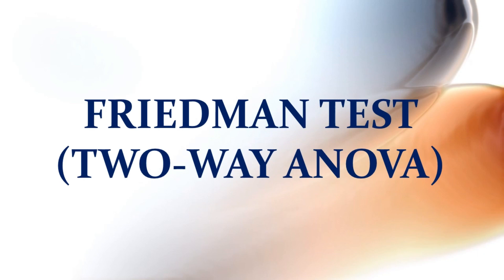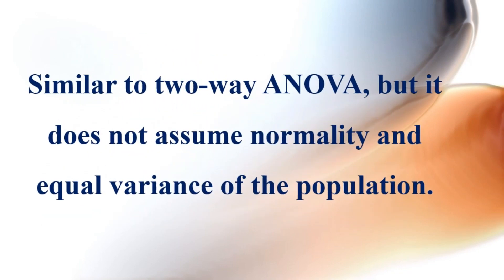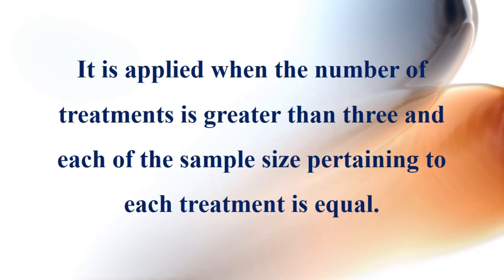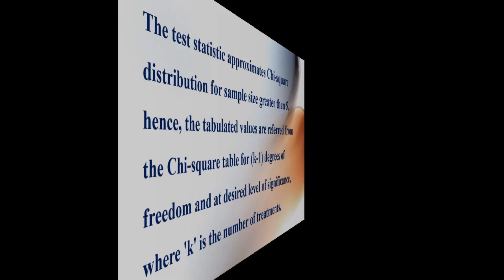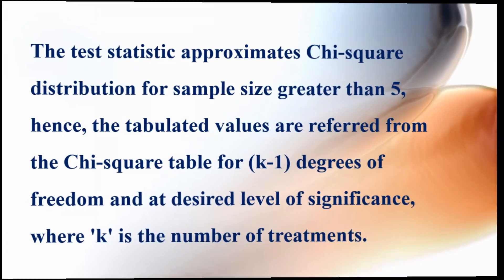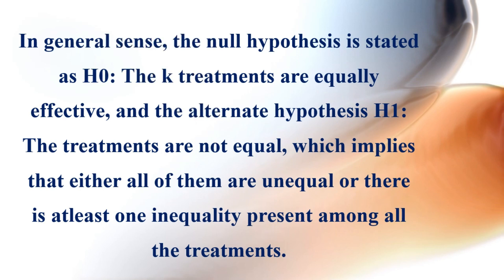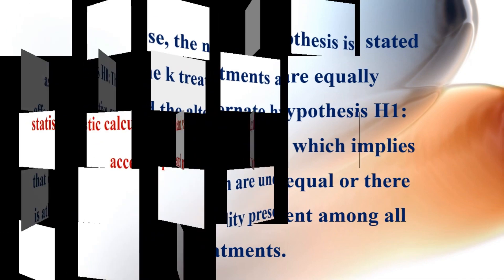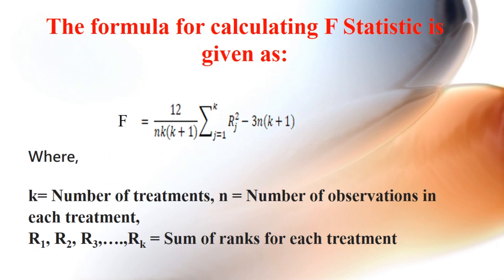What is FRIEDMAN TEST (TWO-WAY ANOVA)?||Statistical Analysis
A strong grasp of statistical inference and meticulous analysis are necessary for making sense of the findings from the Friedman Test and Two-Way ANOVA. Researchers are able to make well-informed conclusions based on statistical data thanks to the significance levels, which reveal the degree of evidence against the null hypothesis.

When applying the Friedman Test, a significant result means that two or more groups have different mean ranks, which means the null hypothesis is rejected. The Nemenyi test and other post hoc tests can shed more light on the differences between groups when comparing pairs.

The dependent variable can be better understood by examining the interaction effects of the independent variables within the context of Two-Way ANOVA. By deciphering and making sense of these interaction effects, intricate data correlations and patterns can be revealed, which in turn can guide further analysis and decisions.

A thorough familiarity with the fundamentals of statistics is essential for interpreting the results of the Friedman Test and Two-Way ANOVA, each of which has its own unique quirks. It is also important to pay close attention to the assumptions and requirements of each test while using these statistical approaches in research and analysis.
Friedman Test explained
Friedman Test tutorial
Friedman Test example
Friedman Test interpretation
Friedman Test demonstration
Friedman Test understanding
Friedman Test application
Friedman Test assumptions
Friedman Test significance
Friedman Test walkthrough
Friedman Test step by step
Friedman Test significance level
Friedman Test computational method
Friedman Test video guide
Friedman Test practical example
Friedman Test calculation
Friedman Test SPSS
Friedman Test Excel
Friedman Test Mann-Whitney
Friedman Test Kruskal-Wallis
Friedman Test paired samples
Friedman Test independent samples
Friedman Test non-parametric
Friedman Test parametric
Friedman Test data requirements
Friedman Test pros and cons
Friedman Test assumptions violation
Friedman Test statistical tool
Friedman Test data analysis
Friedman Test research application
Friedman Test critical values
Friedman Test algorithm
Friedman Test data distribution
Friedman Test software usage
Two-Way ANOVA explained
Two-Way ANOVA tutorial
Two-Way ANOVA example
Two-Way ANOVA interpretation
Two-Way ANOVA demonstration
Two-Way ANOVA understanding
Two-Way ANOVA application
Two-Way ANOVA assumptions
Two-Way ANOVA significance
Two-Way ANOVA walkthrough
Two-Way ANOVA step by step
Two-Way ANOVA significance level
Two-Way ANOVA computational method
Two-Way ANOVA video guide
Two-Way ANOVA practical example
Two-Way ANOVA calculation
Two-Way ANOVA SPSS
Two-Way ANOVA Excel
Two-Way ANOVA post hoc tests
Two-Way ANOVA interaction effect
Two-Way ANOVA main effects
Two-Way ANOVA assumptions validation
Two-Way ANOVA data requirements
Two-Way ANOVA pros and cons
Two-Way ANOVA assumptions violation
Two-Way ANOVA statistical tool
Two-Way ANOVA data analysis
Two-Way ANOVA research application
Two-Way ANOVA critical values
Two-Way ANOVA algorithm
Two-Way ANOVA data distribution
Two-Way ANOVA software usage
Comparison of Friedman Test and Two-Way ANOVA
Differences between Friedman Test and Two-Way ANOVA
When to use Friedman Test
When to use Two-Way ANOVA
Advantages of Friedman Test
Advantages of Two-Way ANOVA
Limitations of Friedman Test
Limitations of Two-Way ANOVA
Practical uses of Friedman Test
Practical uses of Two-Way ANOVA
Tips for conducting Friedman Test
Tips for conducting Two-Way ANOVA
Common mistakes in Friedman Test
Common mistakes in Two-Way ANOVA